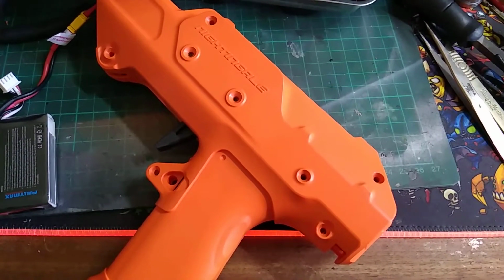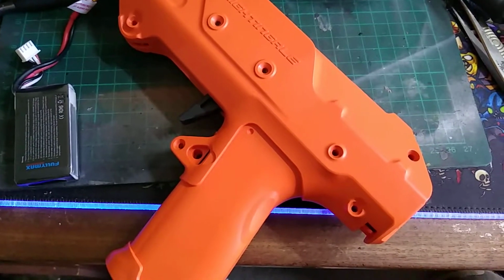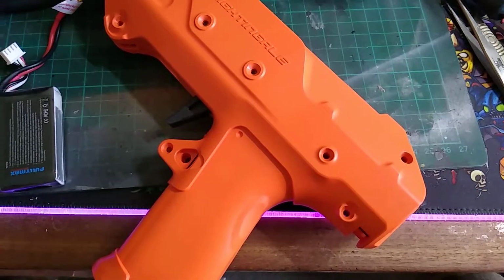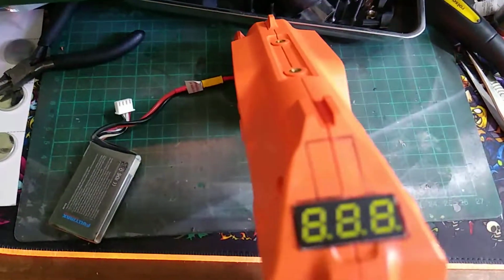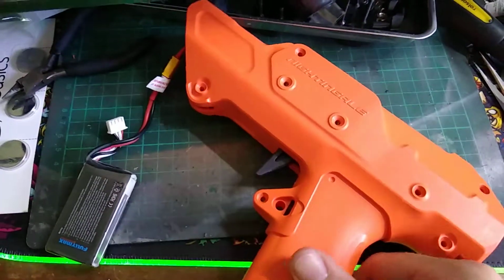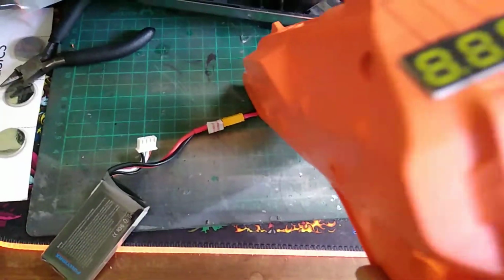Worker Nightingale Voltmeter mod - easy mode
This only required a small amount of shell cutting and two solder joins. Now I never need to worry about the voltage on my blaster and can check it whenever I want.